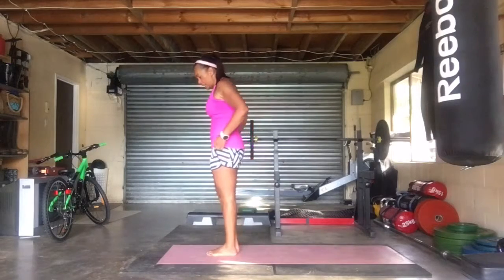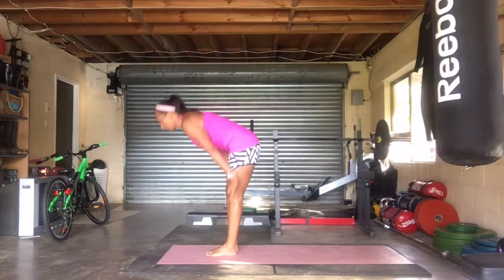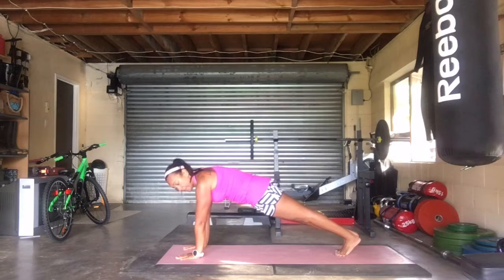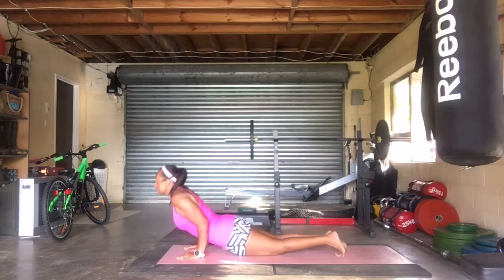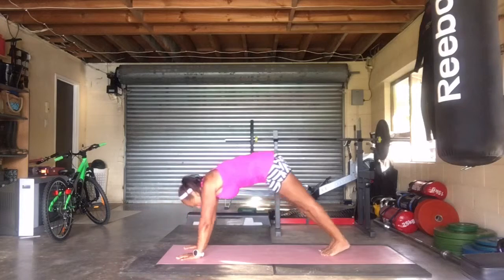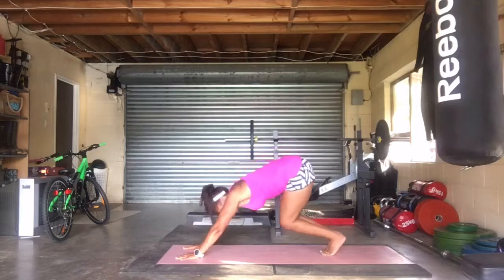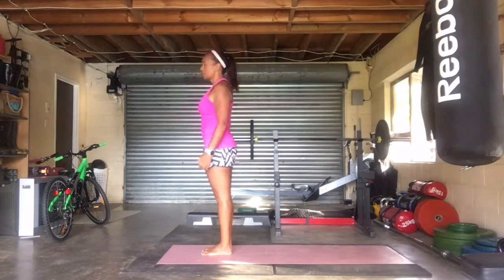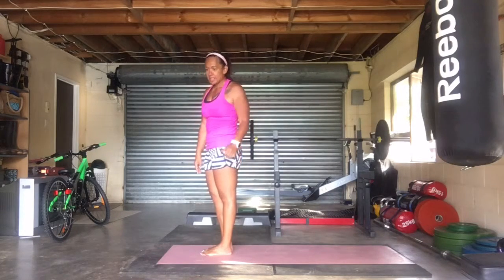2016 Burpee Challenge - Day 11/365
16 yoga(esque) burpees